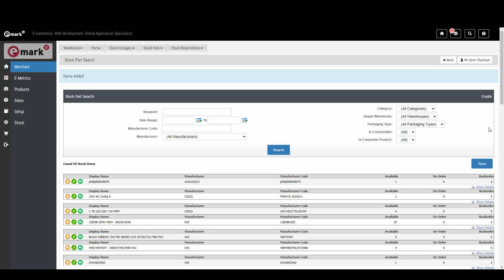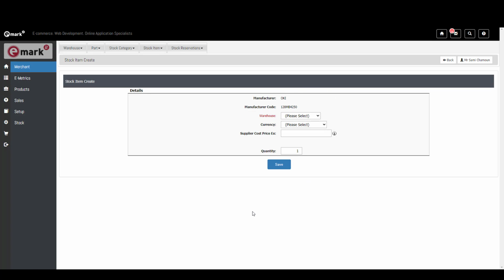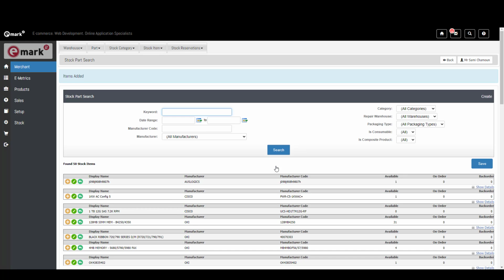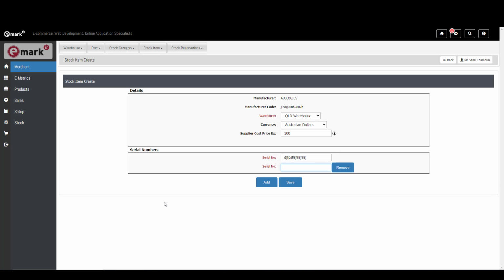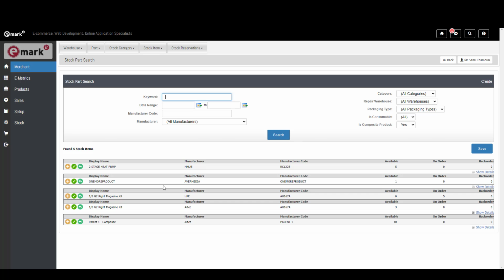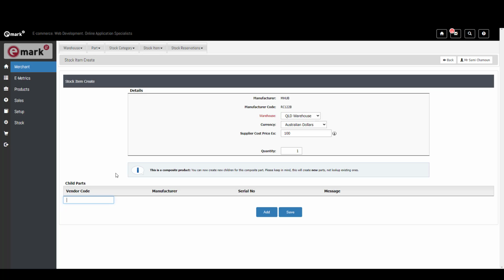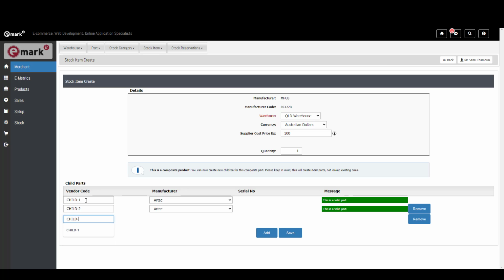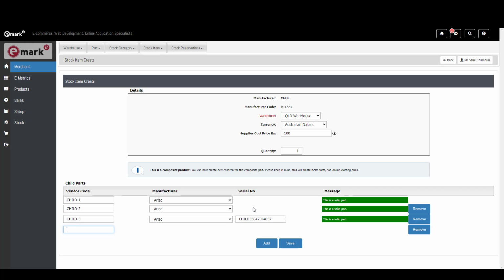Stock Management - Parts - Create Adhoc Stock Item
This video demonstrates how to create a new stock item in the WMS without needing to receive stock in from a purchase order.